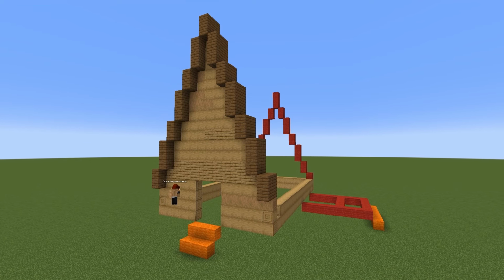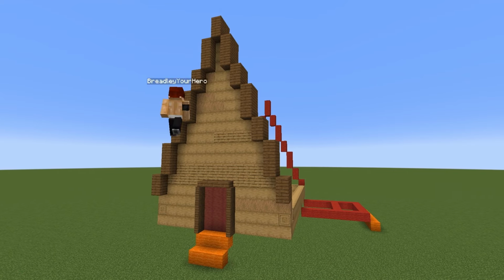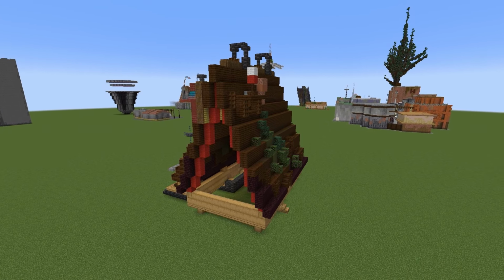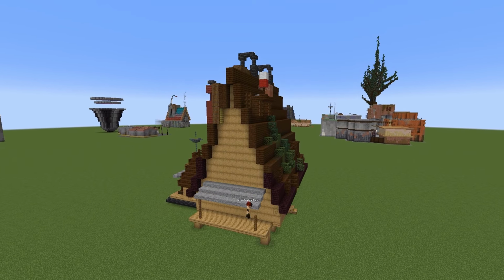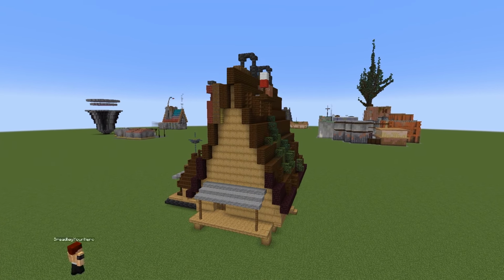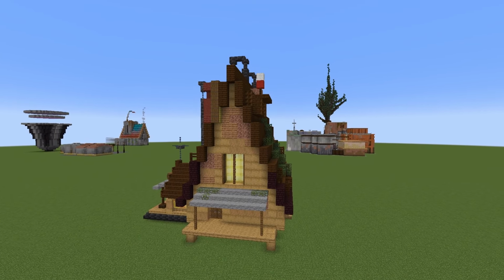I Built The MYSTERY SHACK In Minecraft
Everything that starts has a cause = True
The Universe Started = True
Therefore The Universe has a cause!

I'm not ashamed of the gospel of Christ Which is, Jesus Died on the cross to pay for your crimes against God, and all you have to do to accept his payment is ask for forgiveness sincerely and trust in the death burial and resurrection of Jesus!